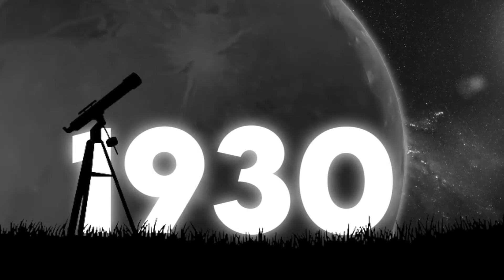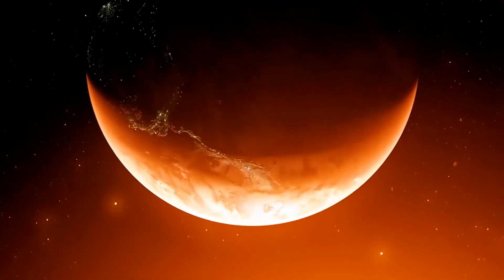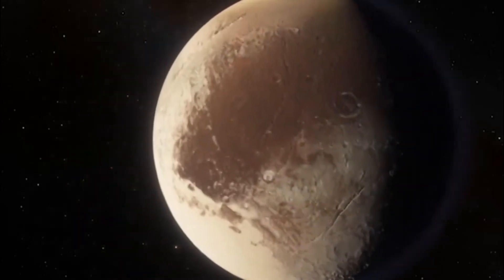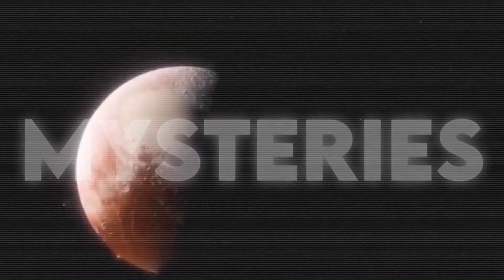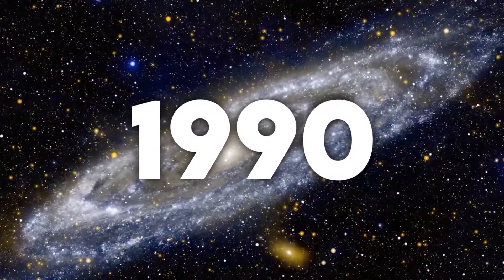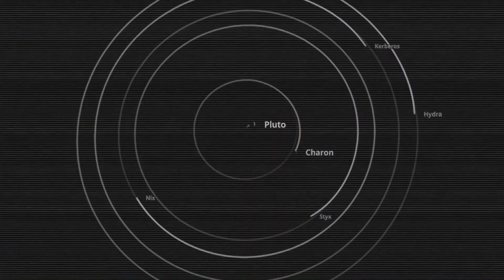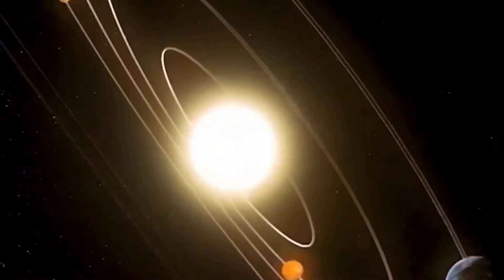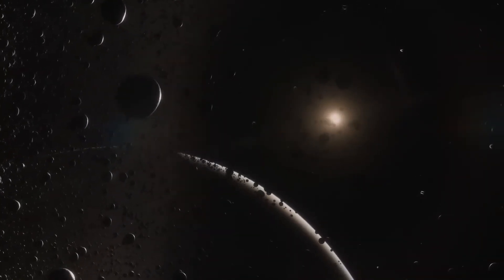First Real Image of Planetary Collision by James Webb Telescope Leaves Experts Speechless!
Witness an astronomical phenomenon like never before: "James Webb Telescope Sees Pluto Colliding with Neptune And Something Terrifying Is Happening!" Dive into this cosmic mystery as the James Webb Space Telescope captures the rare and unexpected event of Pluto intersecting Neptune's orbit. Explore the unique opportunity this presents for astronomers to unravel the mysteries of these distant solar system members. With insights from renowned scientists like Michio Kaku and Neil deGrasse Tyson, delve into the complexities of Pluto's unusual orbit, its classification journey, and the potential cosmic consequences of this celestial event. This video is your portal to understanding the intricate dance of celestial bodies, the importance of celestial mechanics, and the fascinating dynamics of our solar system. Join us in exploring the universe's endless wonders and the captivating tale of Pluto and Neptune's potentially catastrophic encounter.